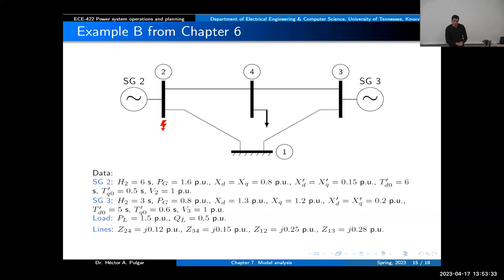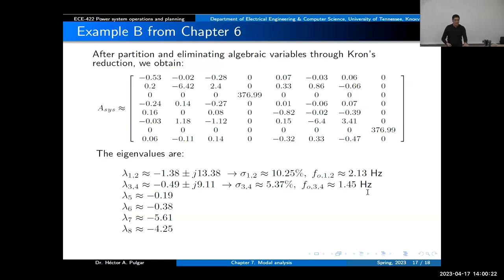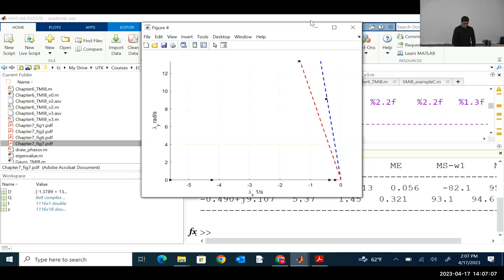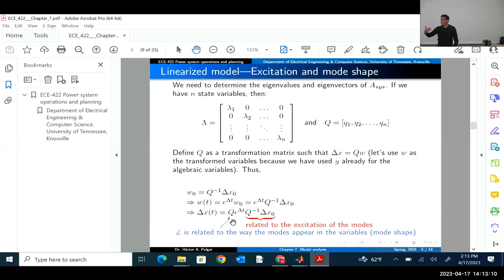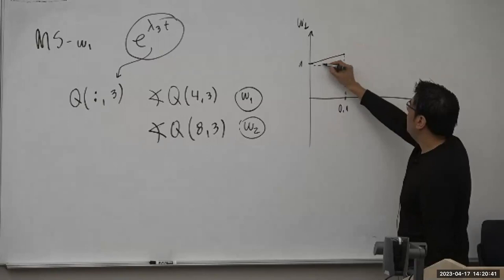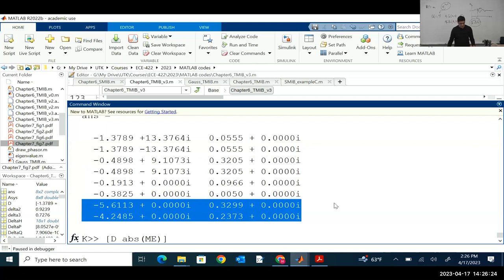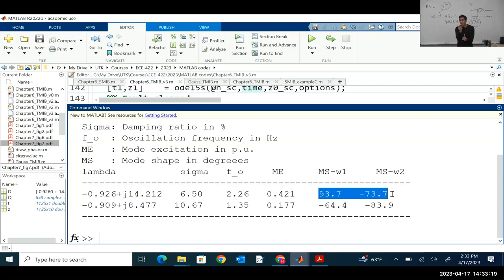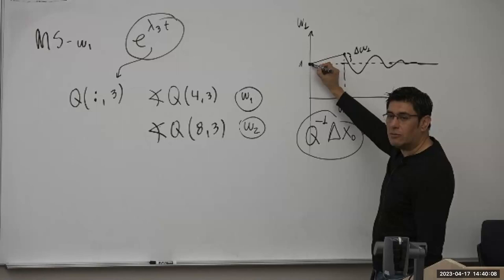Lecture 28 - Introduction to power system dynamics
Recorded lecture, April 17, 2023, ECE-422, University of Tennessee.

00:00 Recap
00:45 System with more than one electromechanical mode
03:25 Jacobian matrix
05:40 System matrix and eigenvalues
13:39 Modal analysis and time-domain simulation of the base case
19:10 Mode shape
26:35 Mode excitation
35:37 Modal analysis and time-domain simulation after changing inertia
44:31 Remark on simulation for other more complex systems
46:04 Question on mode excitation
49:13 Need for coordinating controllers